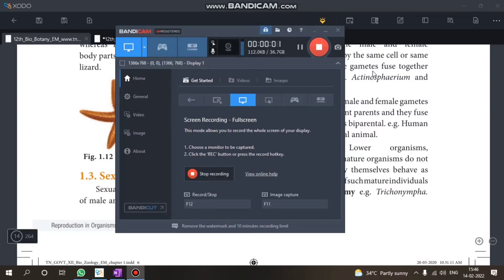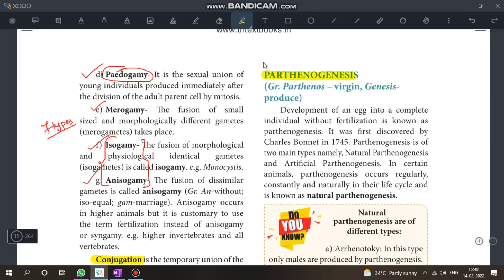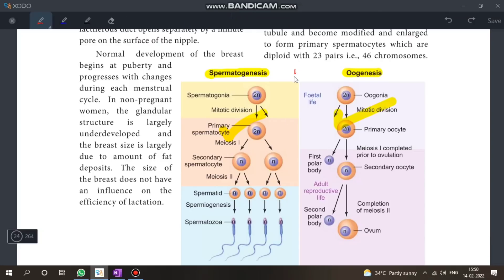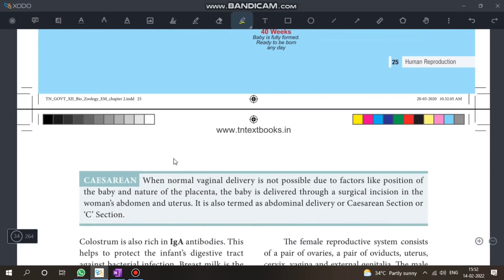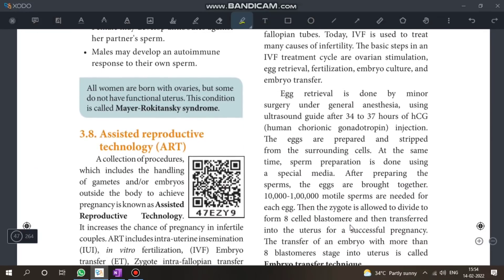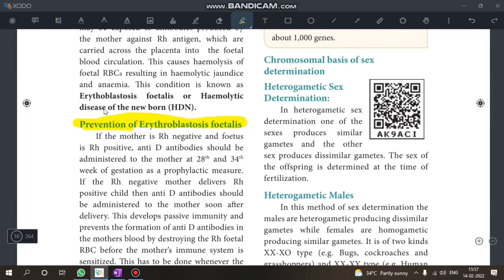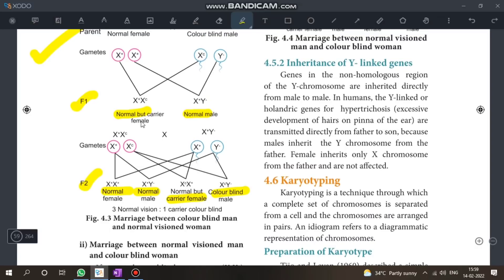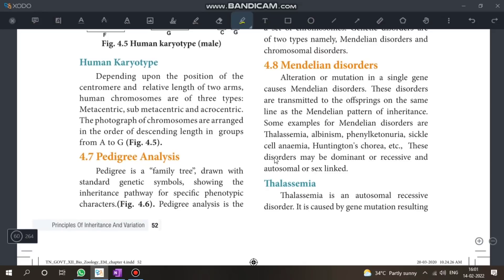Bio-Zoology One shot revision for Revision Exam-1 💥|TN Class12|Most expected Questions